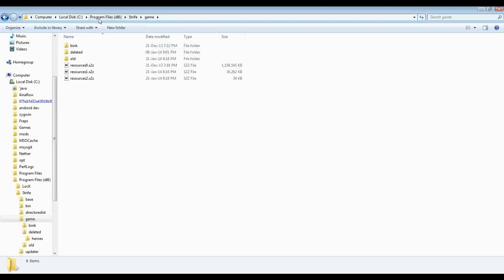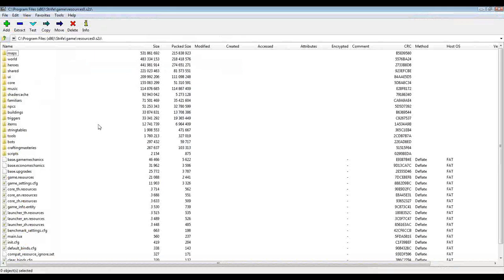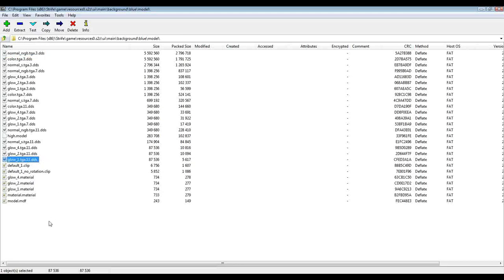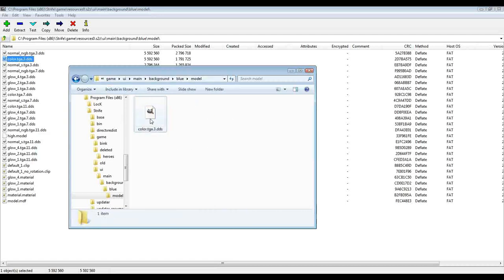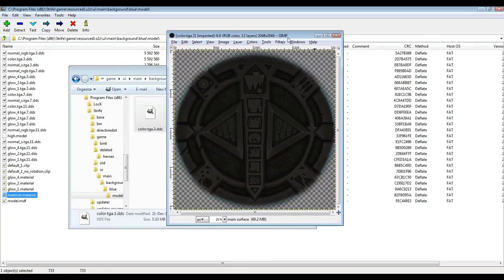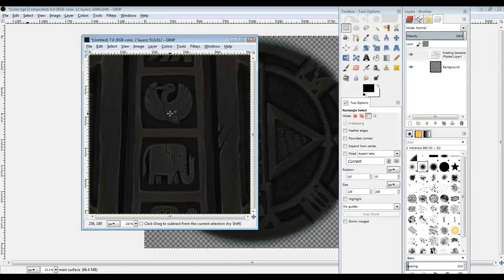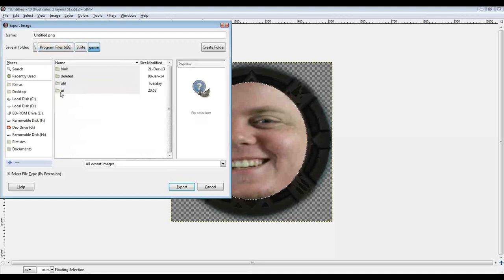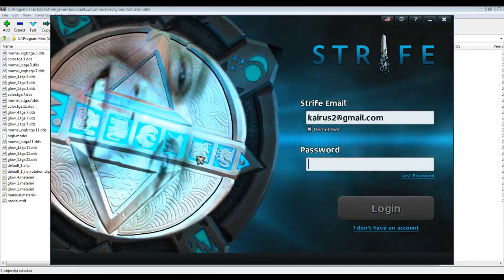Strife ModMan 2: How to modify Strife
The second in a series explaining my Strife mod manager.

1: How to get and use  the strife mod manager
2: How to modify Strife